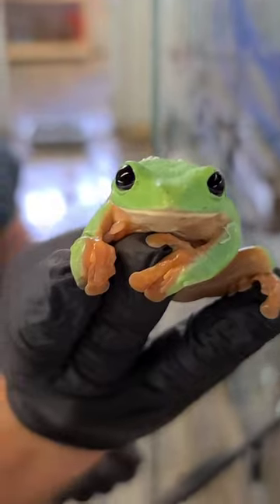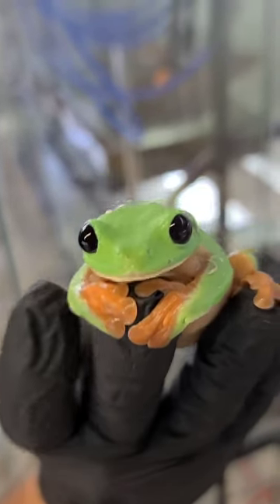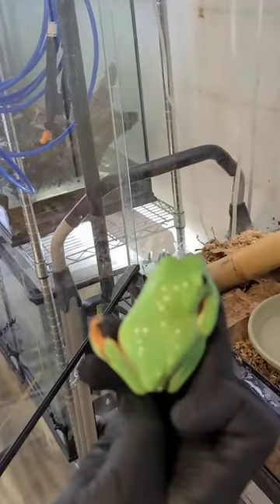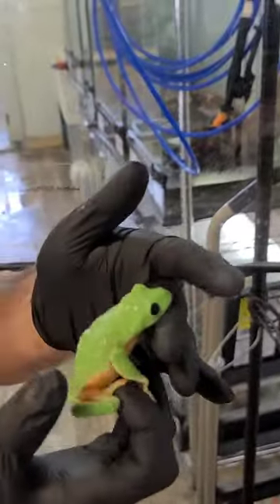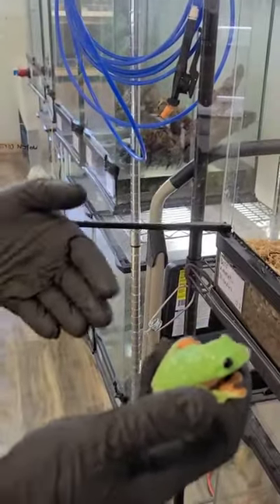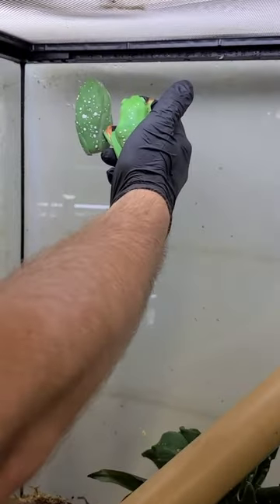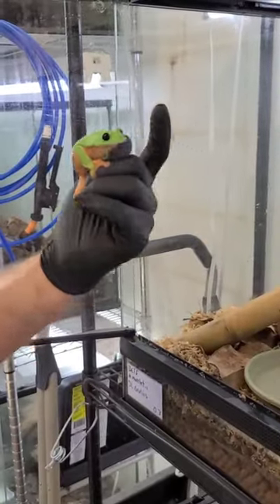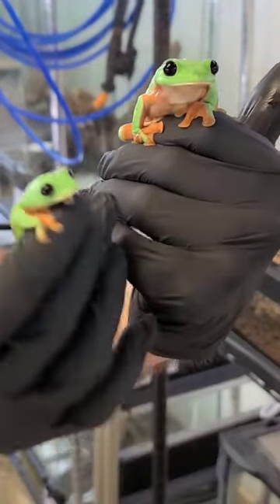Black Eyed Tree Frog!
Black Eyed Tree Frog at Josh's Frogs!